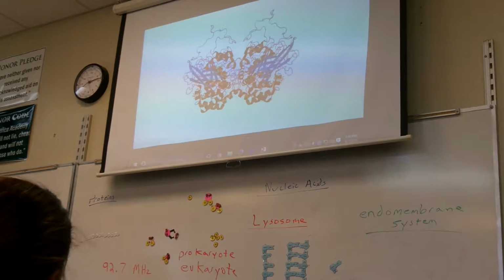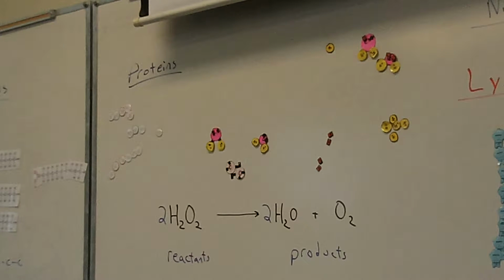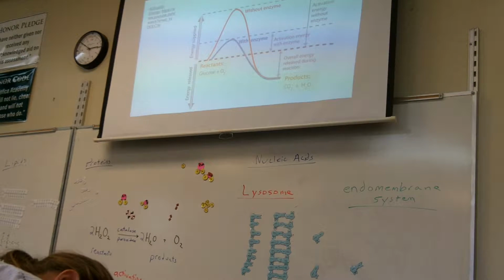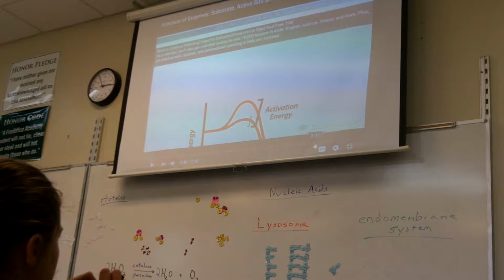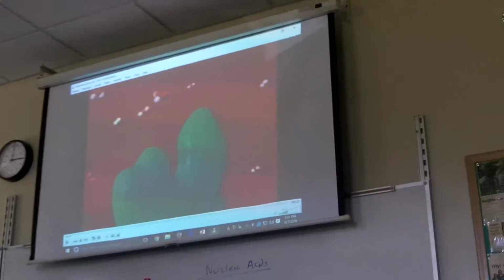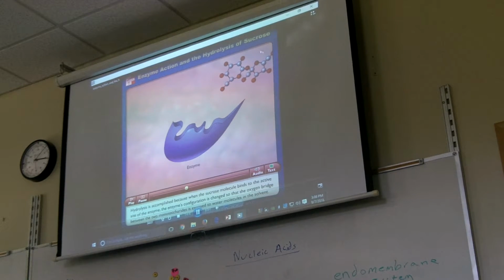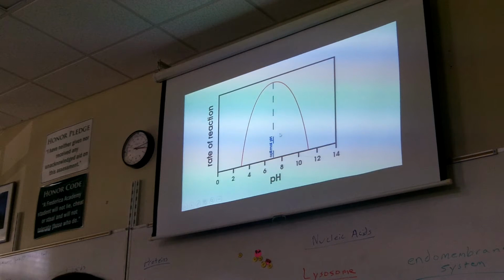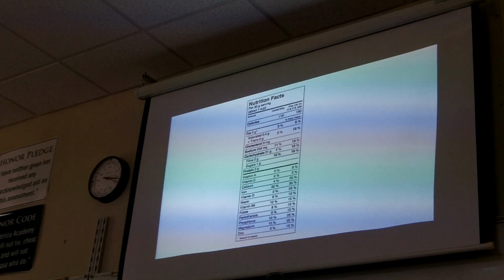Mr Willis' Awesome Biology Book Chapter 7 Enzymes